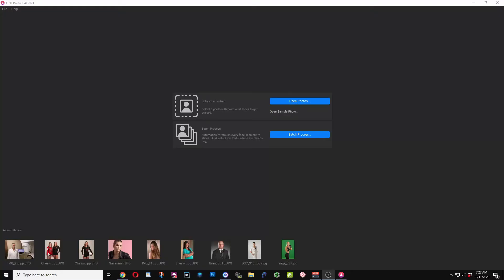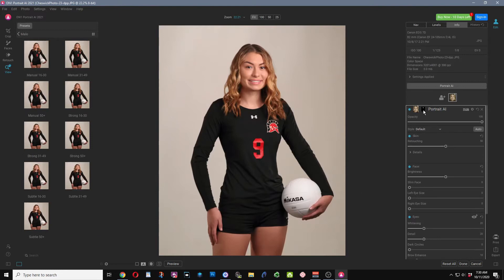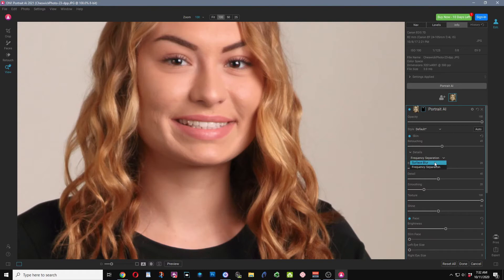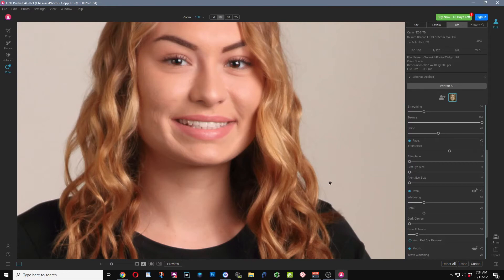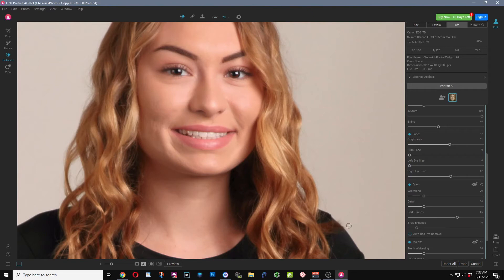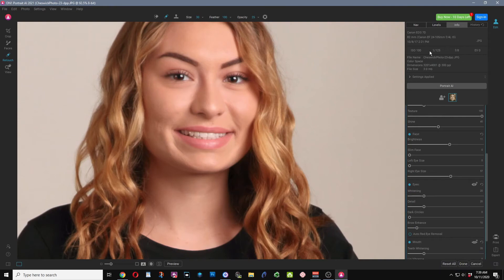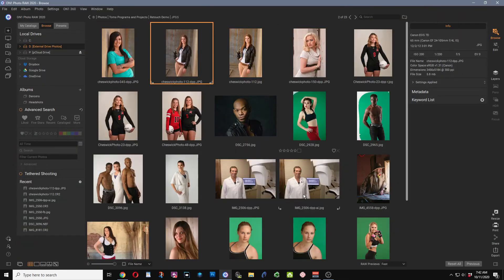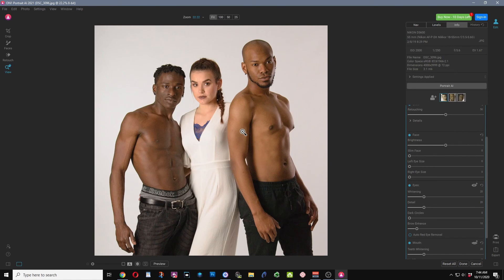ON1 Portrait AI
Tom review's the new ON1 Portrait AI program.